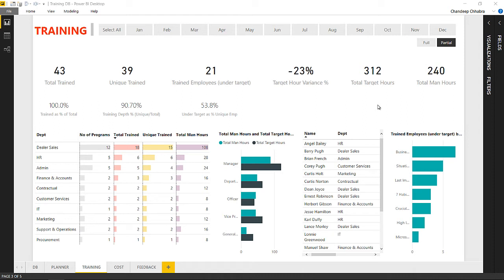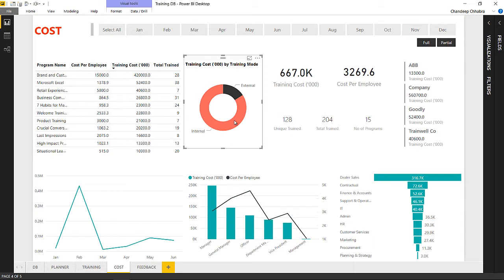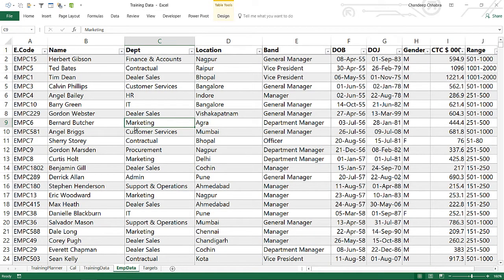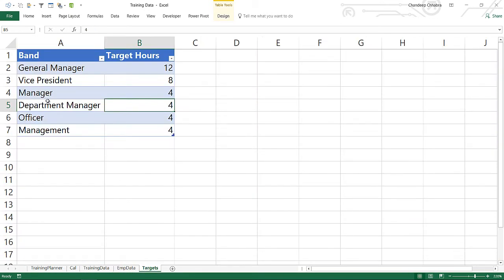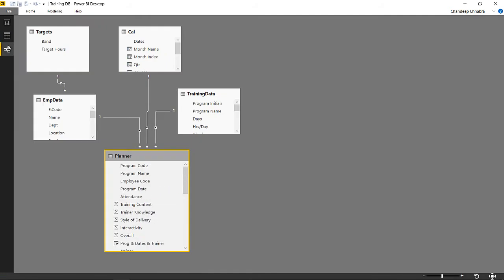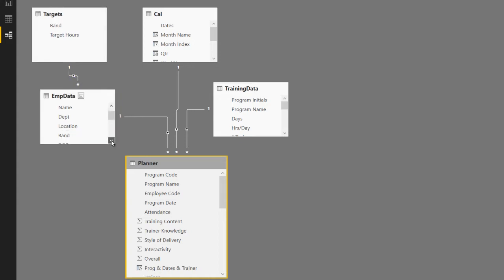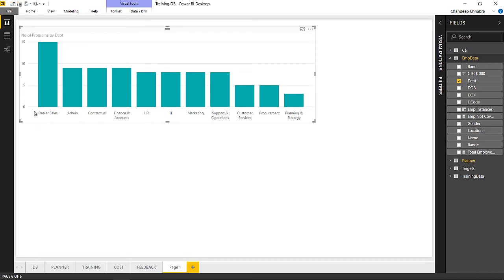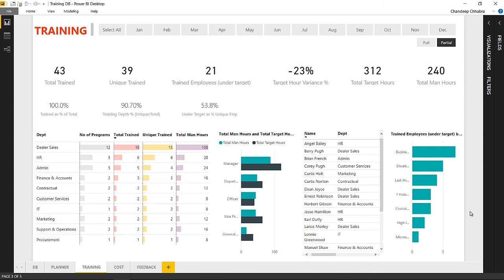PowerBI Learning & Development Dashboard - Construction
Update 8th-Nov-2019: I have revised this Dashboard. The video for the new Dashboard can be found
This PowerBI Dashboard analyses training data from different angles.

Part 3 on Dashboard Implementation - Update 8th-Nov-2019: I have revised this Dashboard. The video for the new Dashboard can be found

- - - - My Courses - - - -
✔️ Mastering DAX in Power BI -